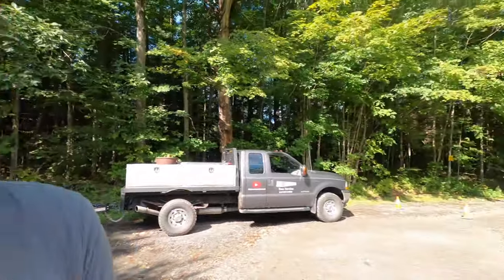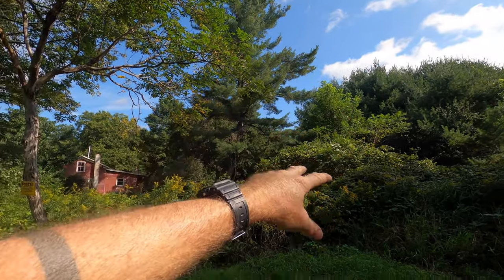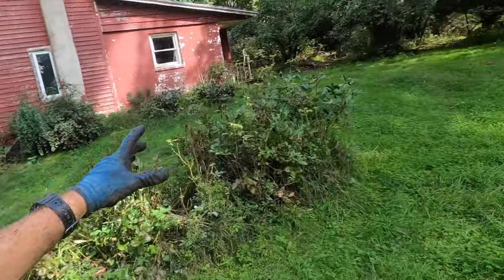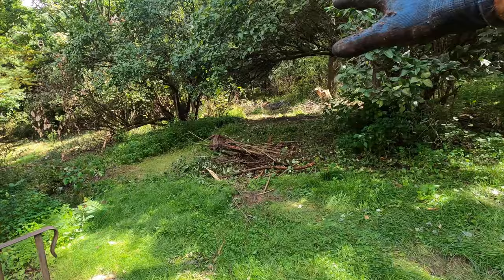Land Clearing Job Ep2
Back to the woods to do a bit of clearing with the bush hog, chainsaw, and hand grapple. Tractor is my 1964 Ford 2000.